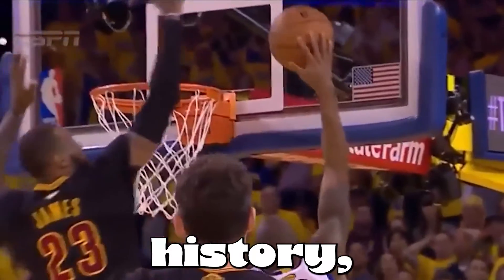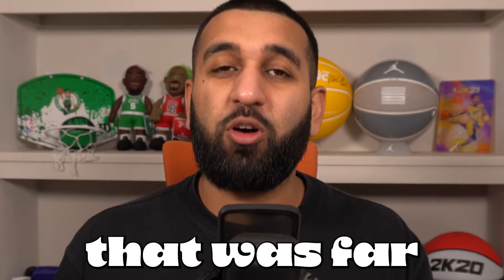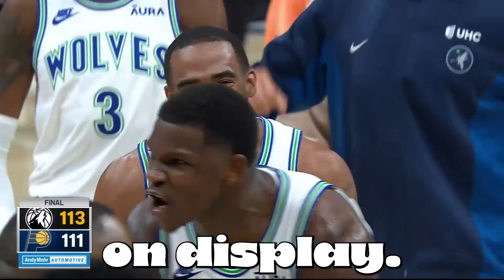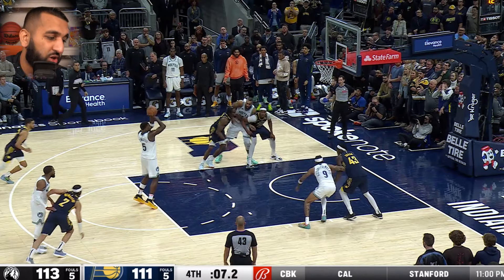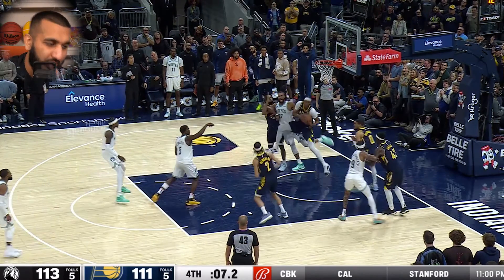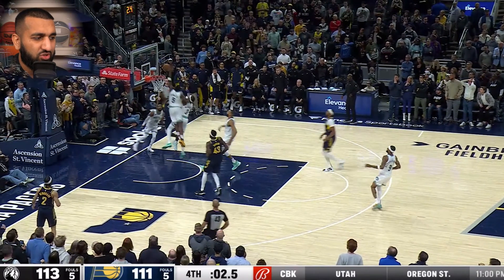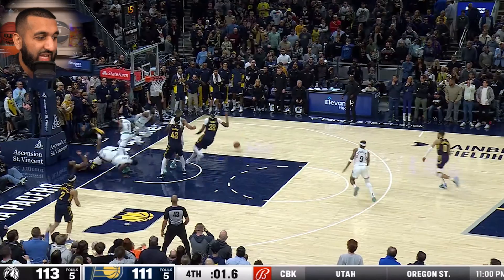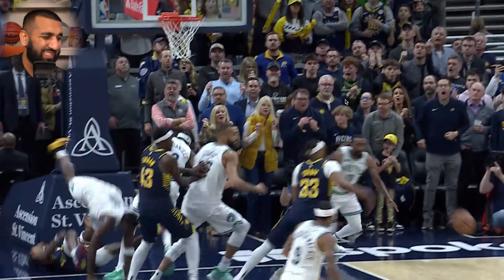We just saw the greatest block of all-time.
Can Anthony Edwards become the face of the NBA? Despite playing on a small market, his Adidas signature sneaker campaign has been huge, and deservedly so as he's been on fire on the court this season - leading the Minnesota Timberwolves to the top of the Western Conference. In this video we break down his amazing performance vs. the Indiana Pacers in which he had 44 points, 6 rebounds, 3 assists, 2 steals and 2 blocks, including the game winning block!

So what makes Anthony Edwards so good? What are his secrets to scoring? Check out this analysis as we do a breakdown of how he took control of clutch time in last night's game.